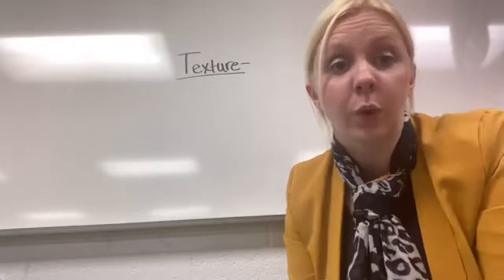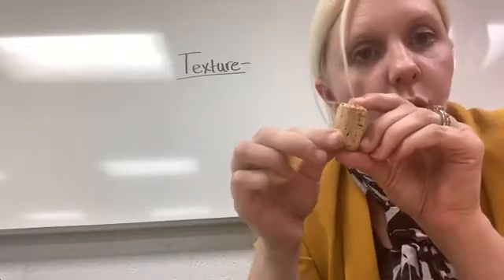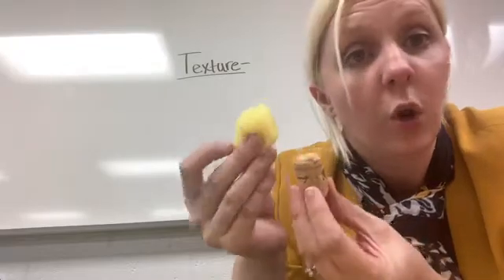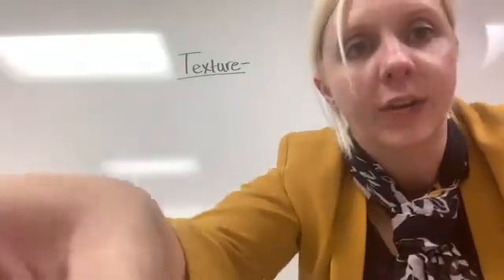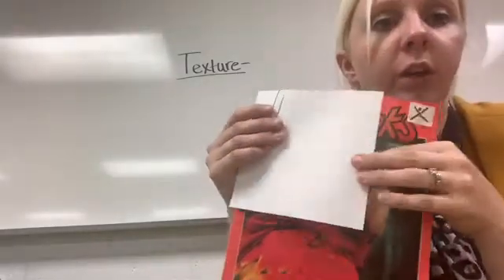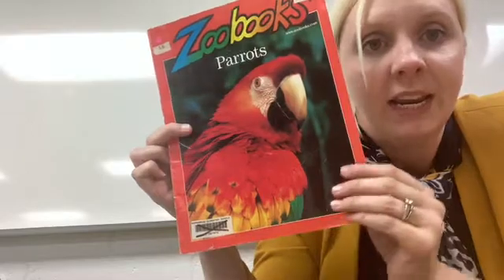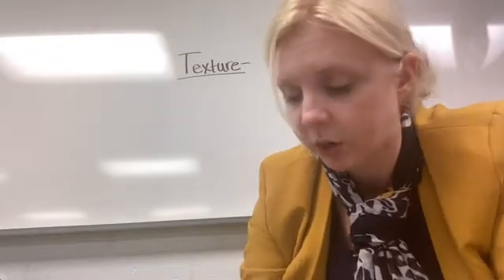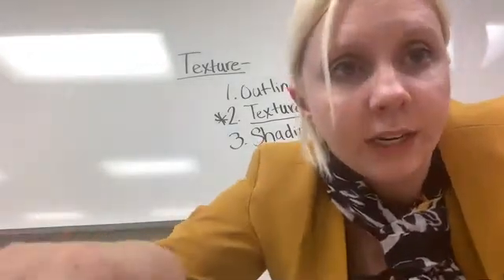5th Grade Textured Animal (part 1)